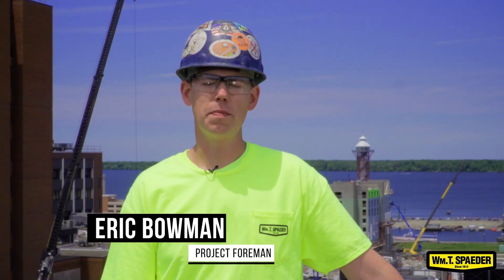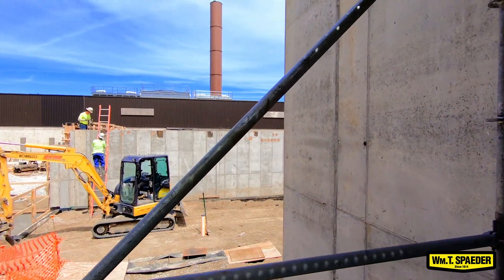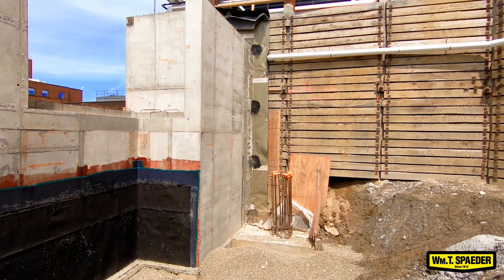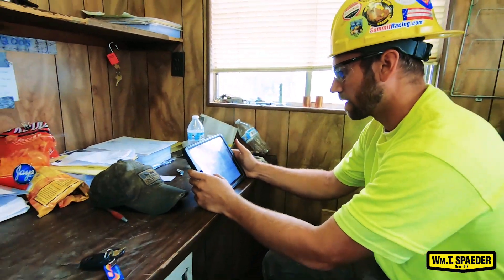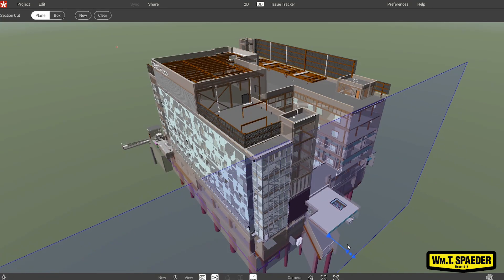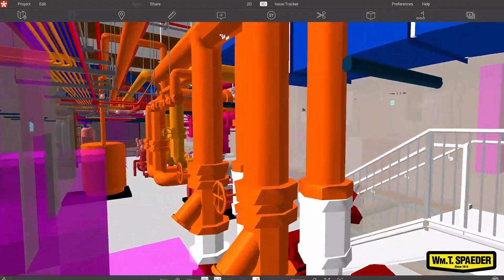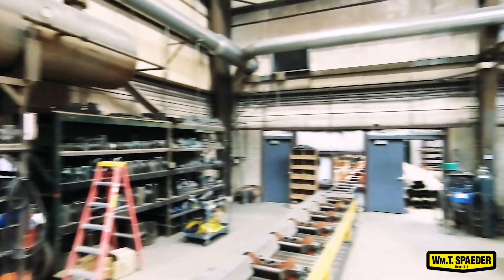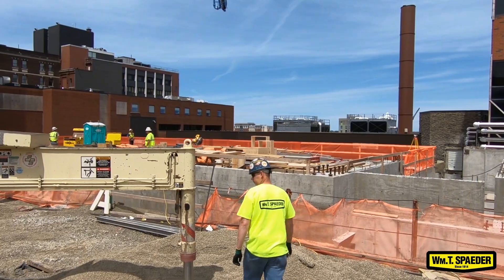Hospital Commercial Plumbing: Part 1 - Wm. T. Spaeder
We're proud to be trusted to do the mechanical contracting for a number of large hospital projects.  In this video, foreman Eric Bowman highlights some of what we are doing for a project in Erie, PA as we lay the groundwork during the initial stages of construction.

We also touch on different technology tools such as Revizto and Bluebeam which have been instrumental in helping us do our work efficiently.

Wm.T. Spaeder offers HVAC and piping for commercial, industrial, and residential applications throughout northern Pennsylvania, including the areas of Pittsburgh and Buffalo NY.